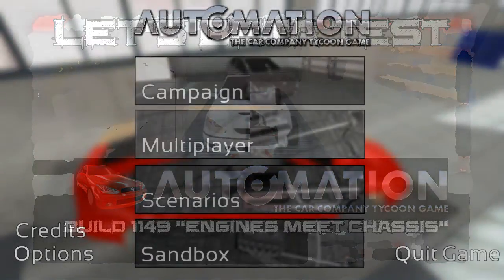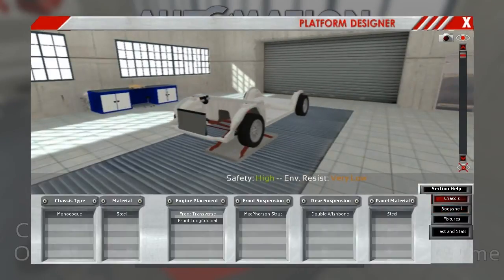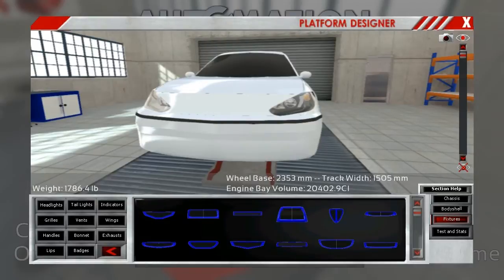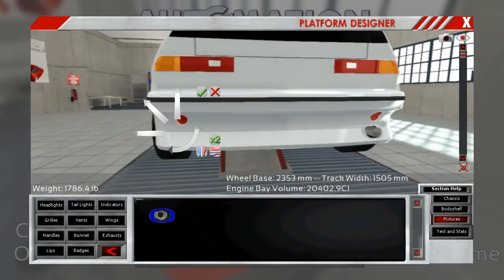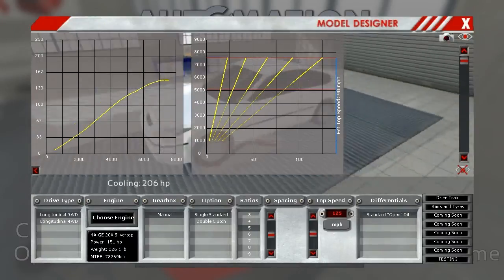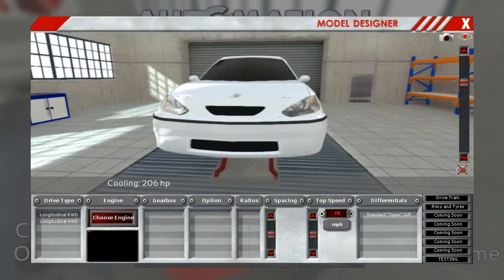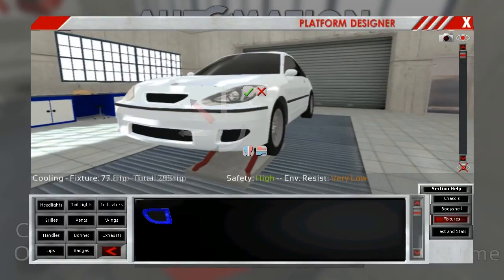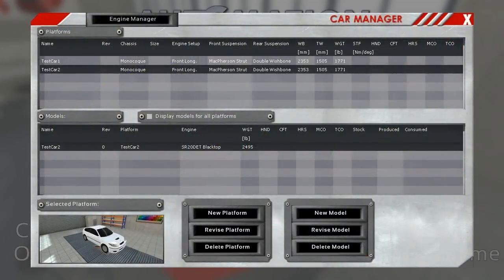Let's Beta Test : Automation Episode 25 "New Update-Engines Meet Chassis"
In this special episode of automation, we take a look at the new build of automation, where you can now combine your platforms with engines, and create a nearly complete car model.